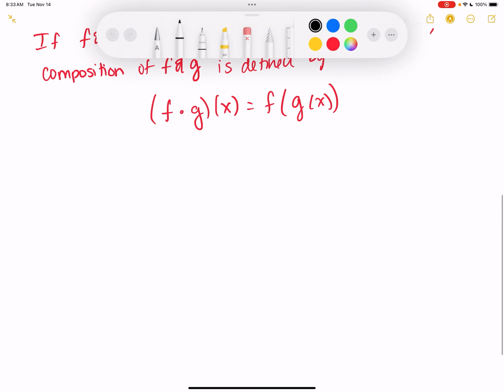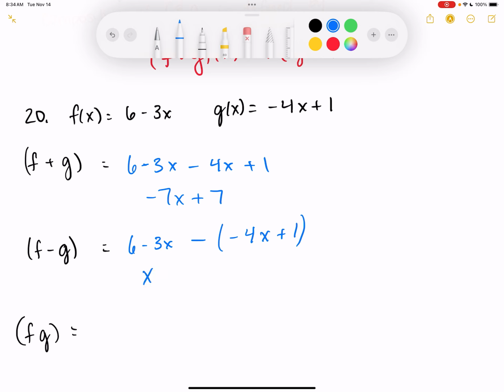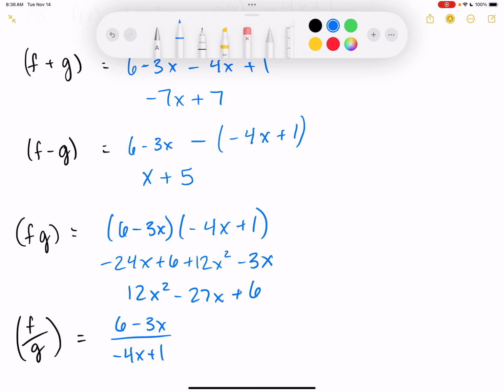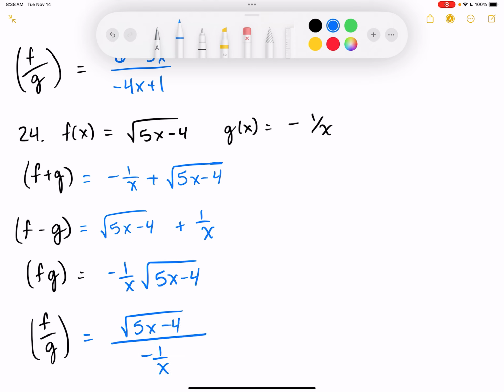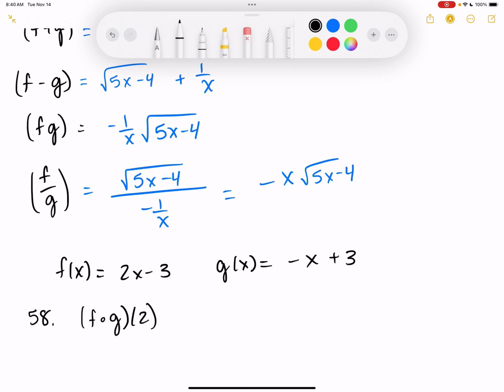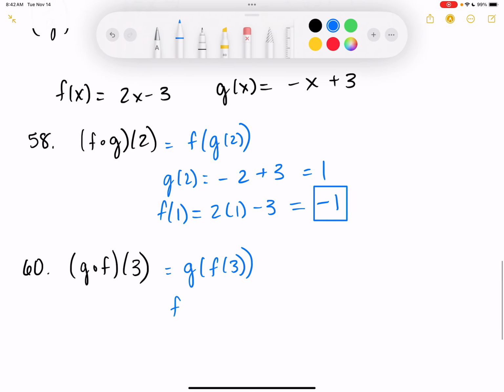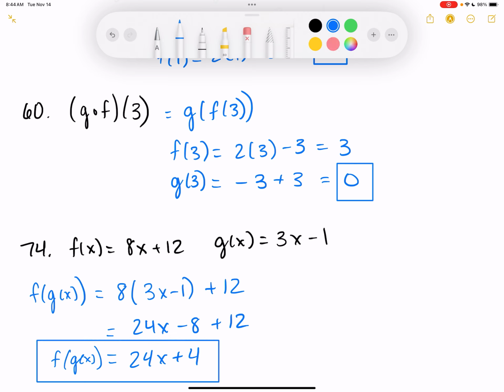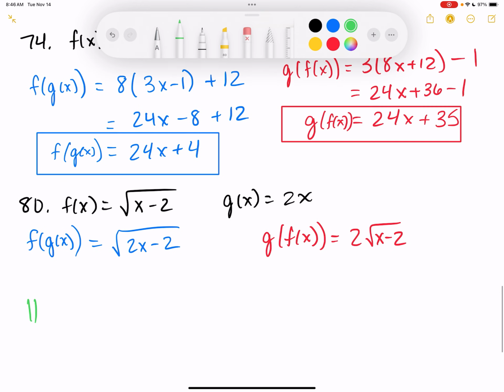College Algebra 2.8 Function Operations and Composition examples